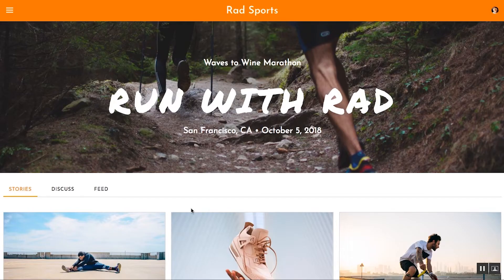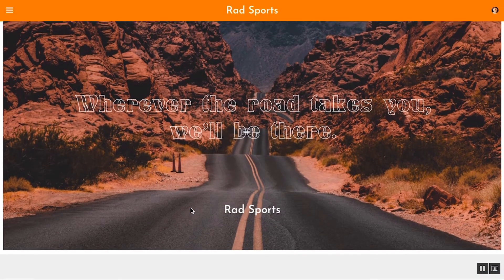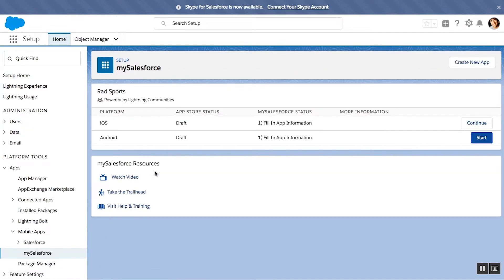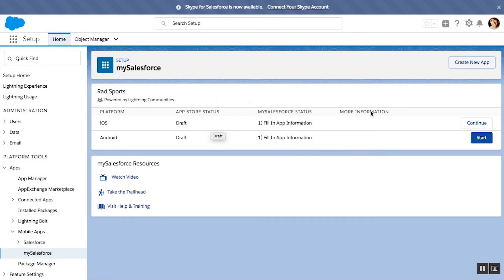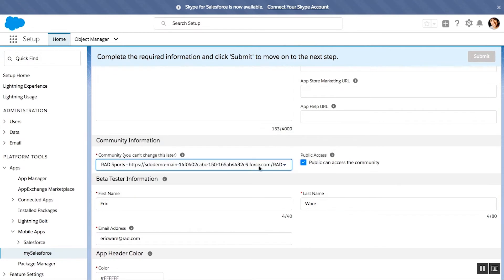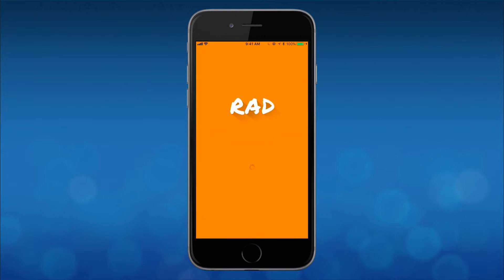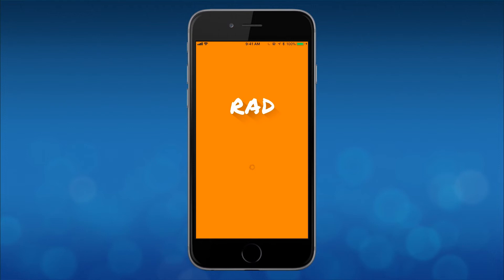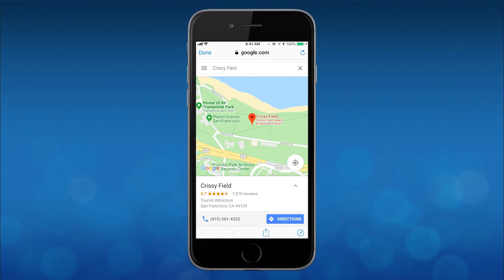Salesforce Mobile Publisher